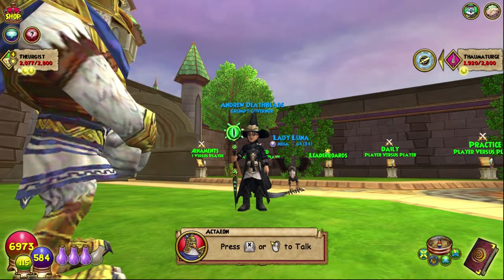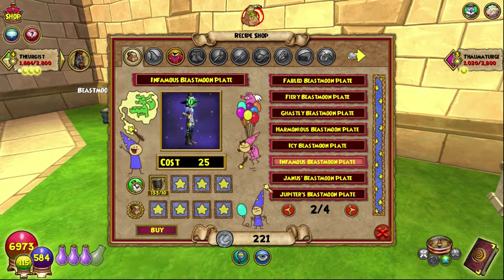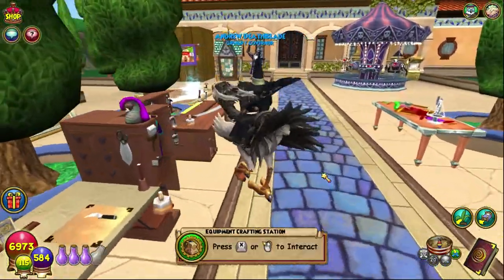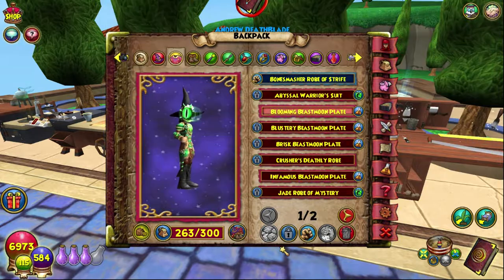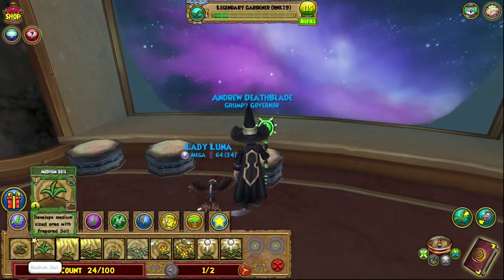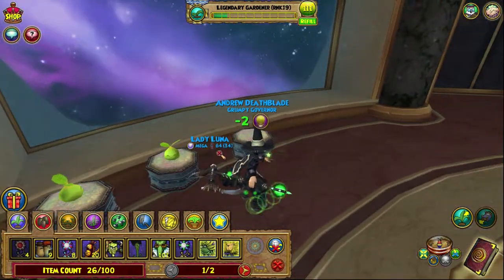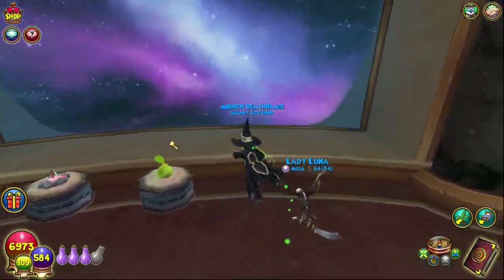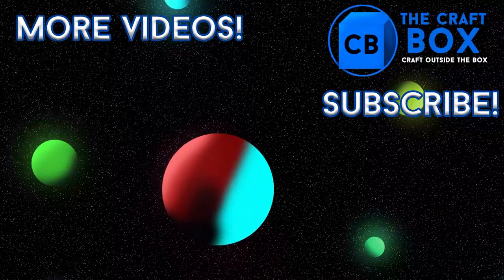Wizard101 | Becoming the Beast #2 | Crafting Basics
Today we start the crafting experience of the beastmoon hunt!